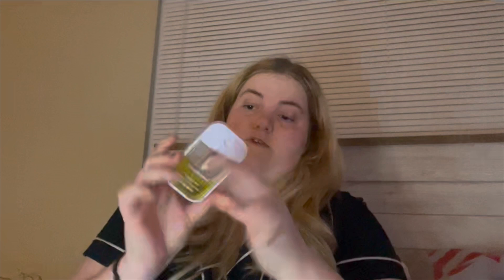what's in my purse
I post Every Monday and Friday's